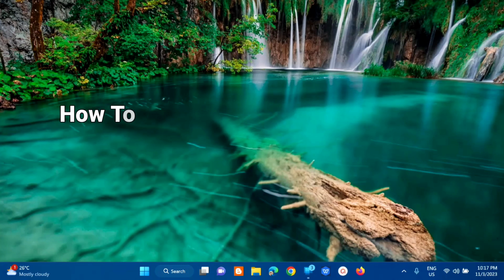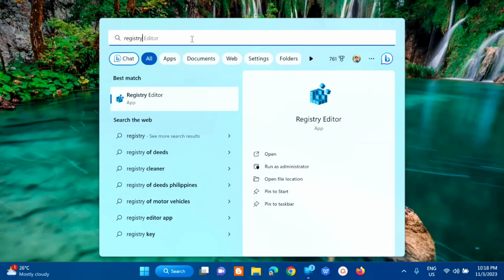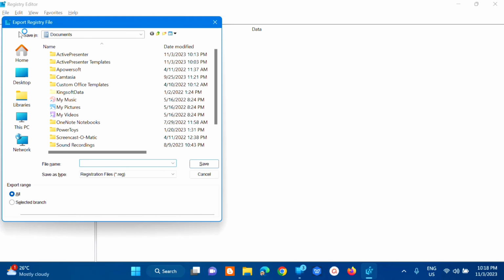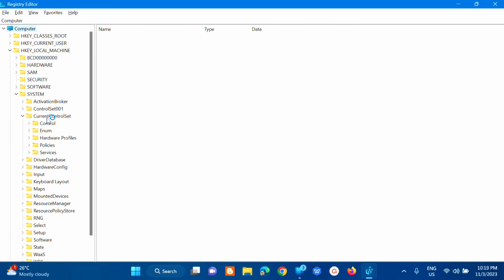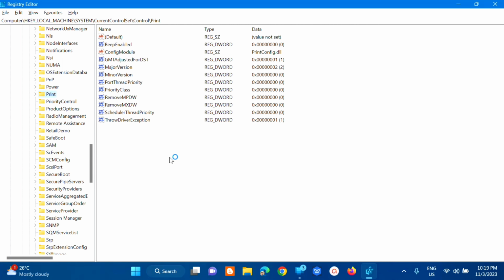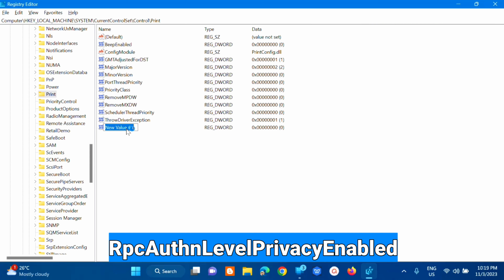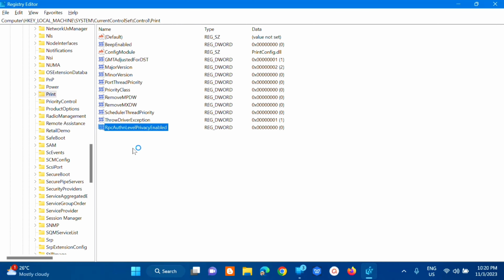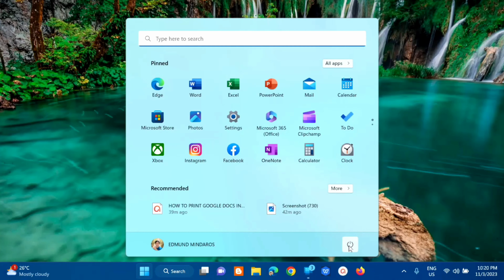How To Fix Windows Cannot Connect Printer Operation Failed Error 0x0000011B [Solution]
In this step-by-step guide, we'll show you how to resolve the frustrating "Windows Cannot Connect Printer Operation Failed Error 0x0000011B" in no time. If you're encountering this error when trying to connect your printer to your Windows computer. We'll walk you through the troubleshooting process and provide easy-to-follow solutions to get your printer up and running smoothly.

Topics Covered:
1. Understanding Error 0x0000011B.
2. Common Causes of the Error.
3. Checking Printer Connections.
4. Updating Printer Drivers.
5. Resolving Printer Spooler Issues.
6. Additional Tips and Tricks.

How To Redeem And Transfer E-Gift Code To GCash | Redeem Microsoft Rewards Points 100% Earning App

The error 0x0000011b is usually seen in networks running at homes or small offices. Since this error is experienced on a computer that is trying to connect with a printer over a network, you can immediately assume that the cause of this error is spread across two computers. The first computer is the client computer where you want to access this printer, and the second is the host computer where the printer is installed.

Error 0x0000011B appears in Windows systems when a process fails. It typically indicates a problem with the software or hardware, and can cause the process to be interrupted. The specific cause of the error is difficult to determine, as it can be caused by a variety of issues.

Common Causes of Error 0x0000011b:
1. Outdated drivers
2. Corrupted files
3. Corrupted settings
4. Incorrect registry entries
5. Malware infections
6. Hardware faults
7. Incompatibility between different versions of Windows

FIX Network Printing Error 0x0000011b via Registry.
Another method to solve the error 0x0000011B in network printers, is to disable the increase authentication level for printer IRemoteWinspool by modifying the RpcAuthnLevelPrivacyEnabled REG_DWORD value in registry on both pcs.

1. Press Windows image + R keys to open the run command box.
2. Type regedit  and press Enter.
3. In Registry Editor navigate to the following key: HKEY_LOCAL_MACHINE\SYSTEM\CurrentControlSet\Control\Print
4. Right-click at an empty space at the right pane and choose New DWORD (32-bit) Value
5. Give at new value the name: RpcAuthnLevelPrivacyEnabled
6. Double-click at the RpcAuthnLevelPrivacyEnabled value, set the value data to 0 and click OK.
7. Close the registry editor.
8. Restart your computer.
9. Now try to connect to your network printer. The error 0x0000011B should be resolved.